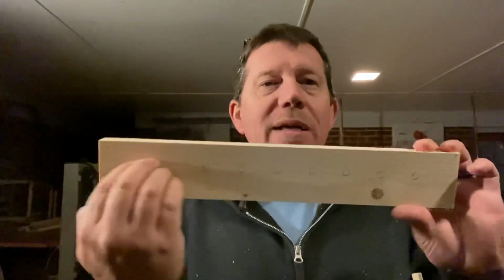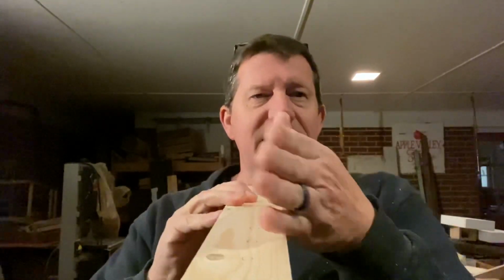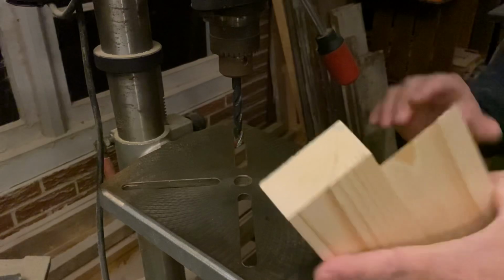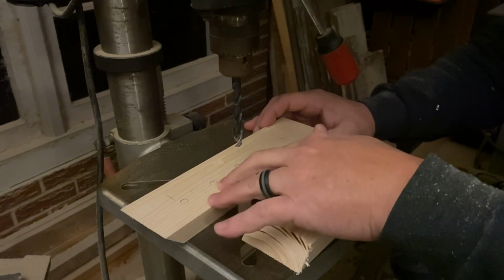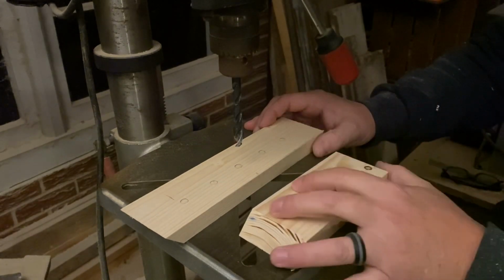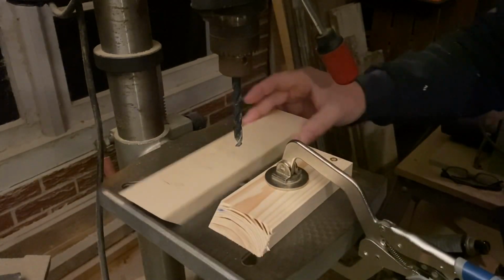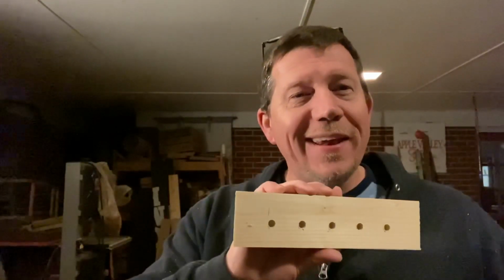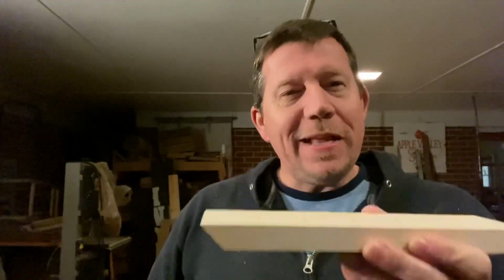Make A Free Jig For Drilling A Perfect Line Of Holes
If you’ve ever had to drill several holes in a really straight line, you know how hard it can be, freehanded. And although a drill press makes things a little easier, it’s still really tough to keep everything perfectly aligned.

Join us here as we look at how to use your drill press, along with a piece of scrap wood and a clamp to make a free jig that will make straight holes, easy!

Hey, we appreciate you watching! And of course, we’d love it if you joined us over at

Also, following may be a few links to some of the items we used in this video or related items to what we do here on the AVF. It doesn't cost you anything extra, but it sure helps us. So thank you! :)

*** All content and products created here, Copyright Apple Valley Farm LLC 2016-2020. Do not copy or use without permission.

The license for the music we use can be found Used with permission via Creative Commons Music by Jason Shaw on Audionautix.com.